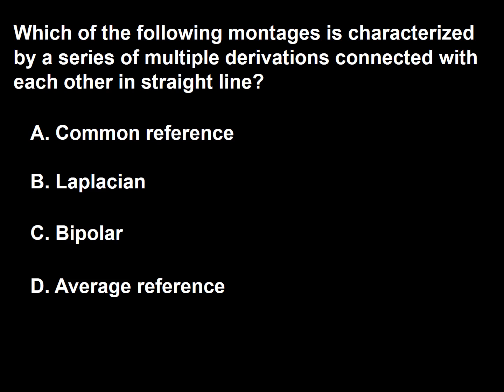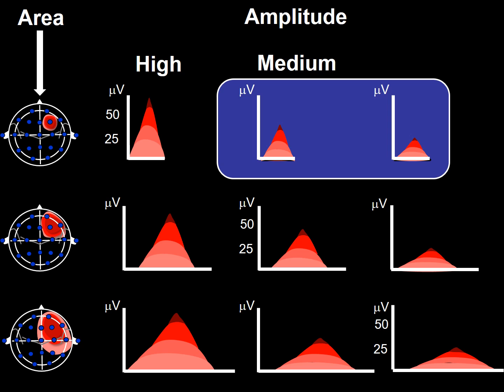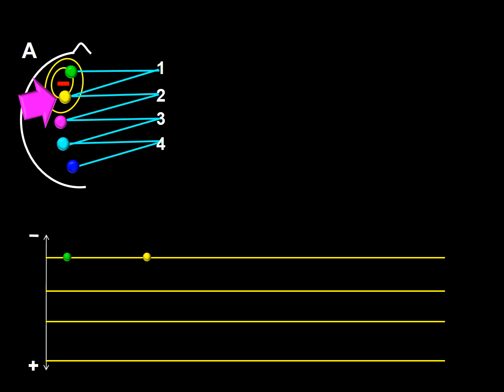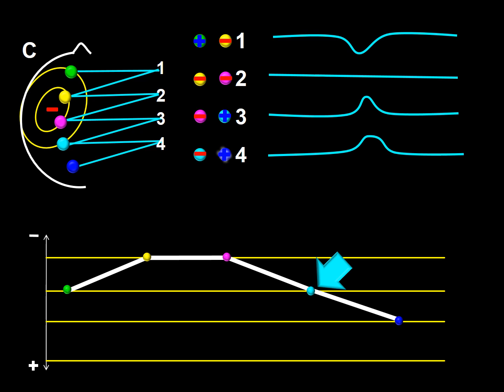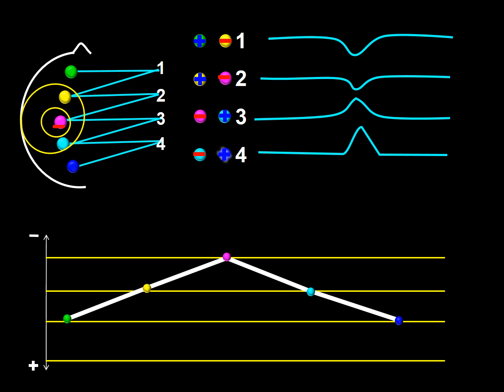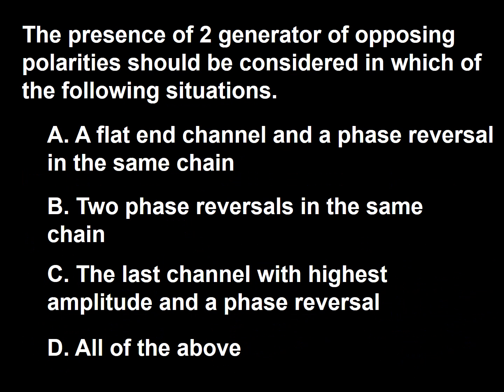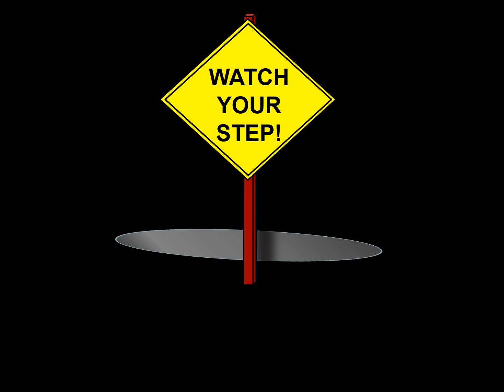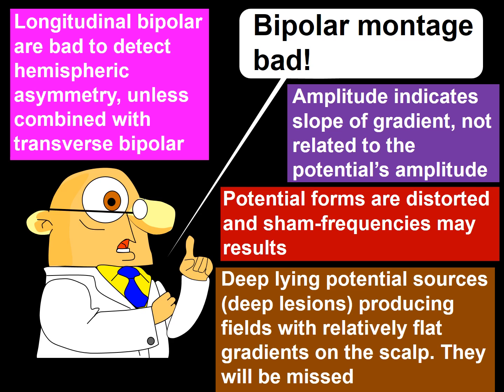Bipolar montage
This video is about bipolar montage. It will be better understood after viewing video on introduction (montage). It will be complemented with the final video of the section on montages.